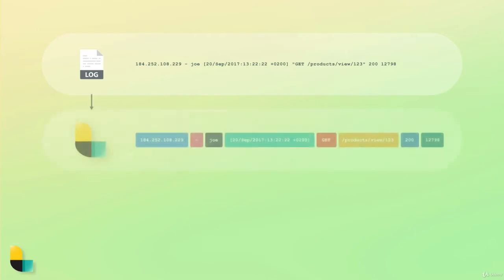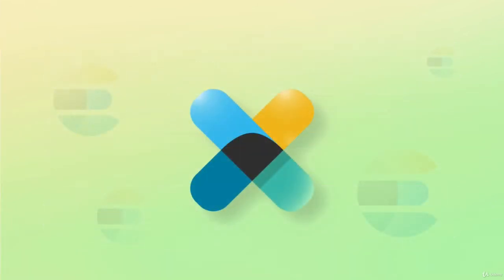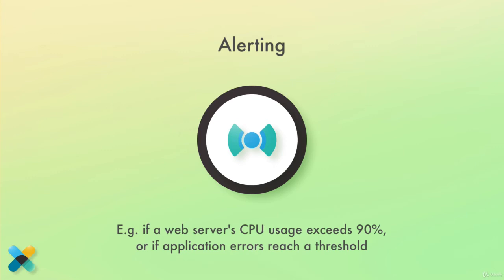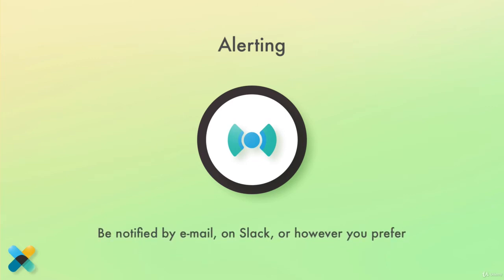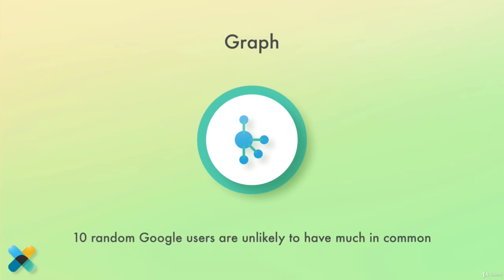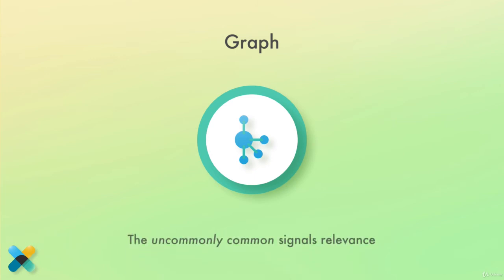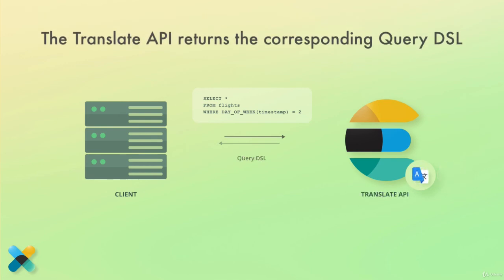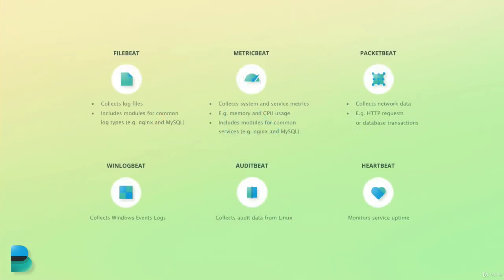3 Overview of the Elastic Stack